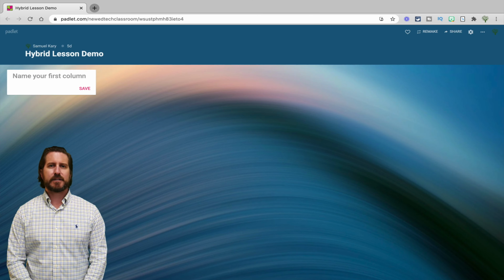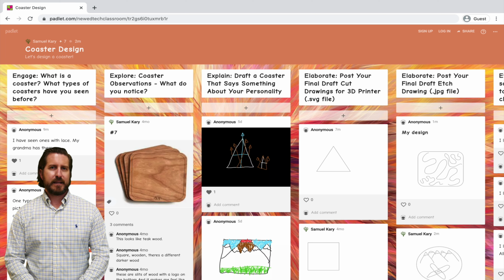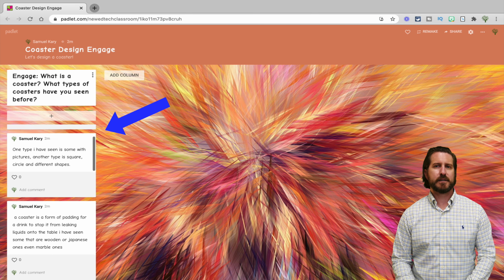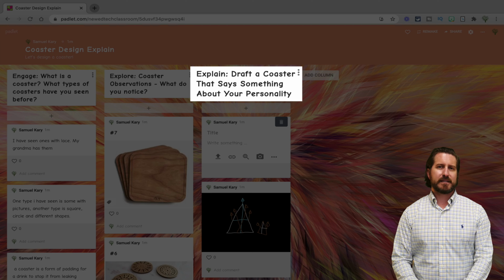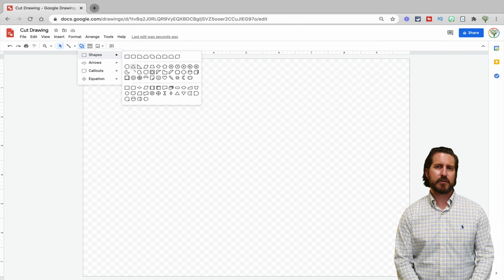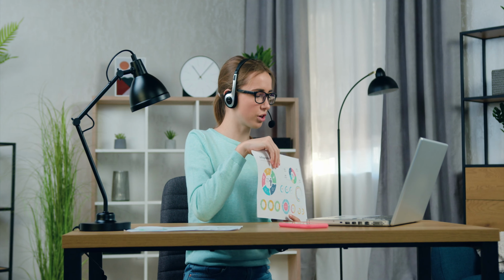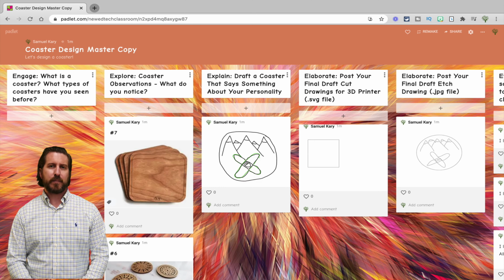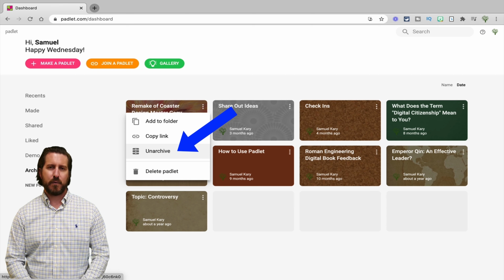Teach an Entire Lesson Online Like This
Learn how to use Padlet for hybrid teaching with remote and in-person learners in the same class at the same time. All the teaching strategies shown in this video could also apply to a fully remote or fully in-person classroom.